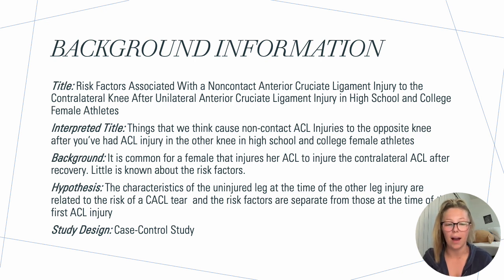NSC-150 ACL Injuries